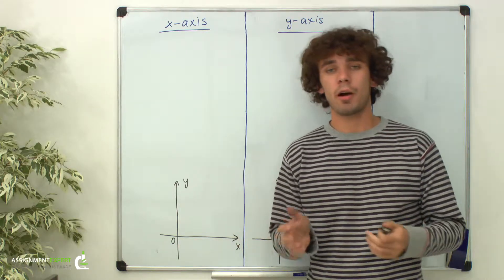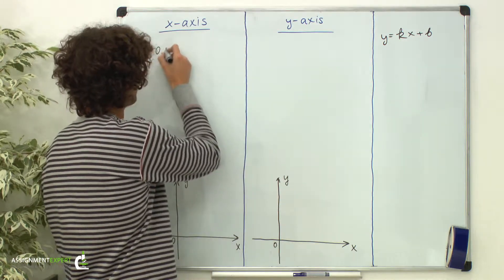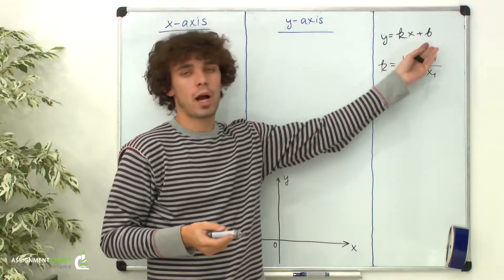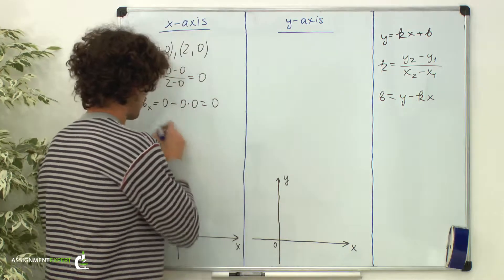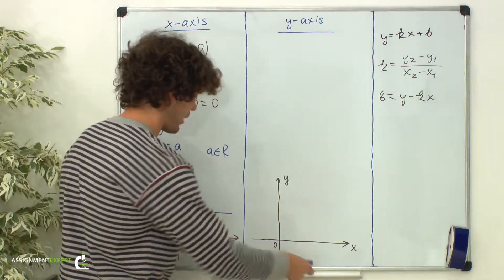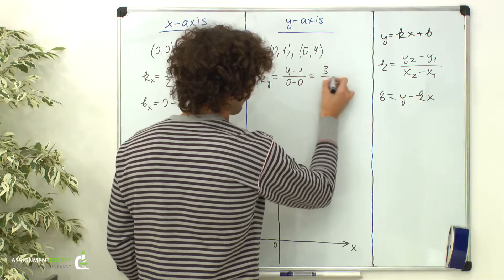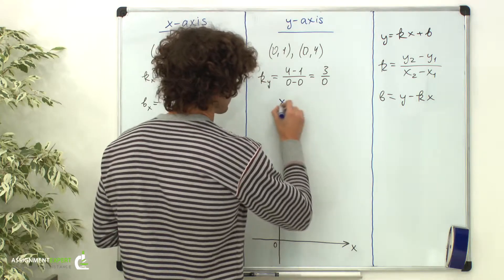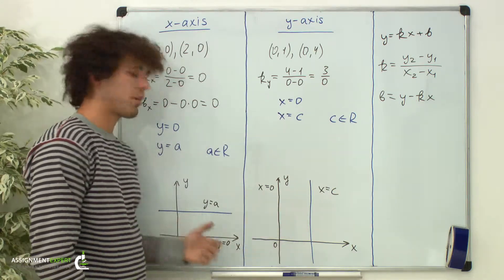Equations of Coordinate Axes x, y (Example 4)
This video tells about equations of coordinate axes on a plane.
Initial problem is the following: it's required to build equations of coordinate axes.

Math Help: Analytical Geometry